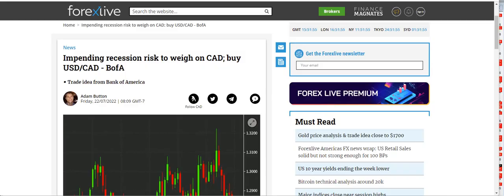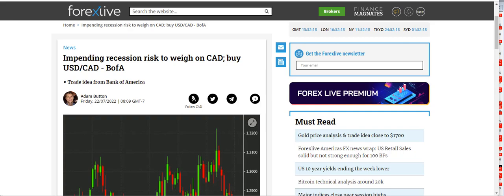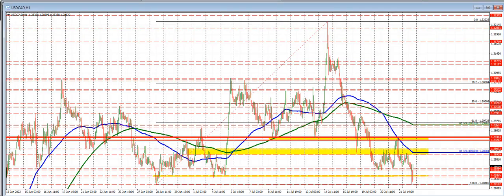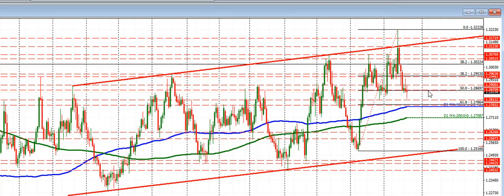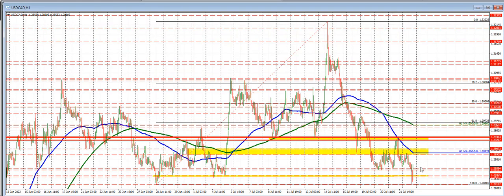Is the USDCAD a buy from a technical perspective? BofA likes it fundamentally. Do I like technically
Marrying technicals vs fundamentals from Bank of America in the USDCAD